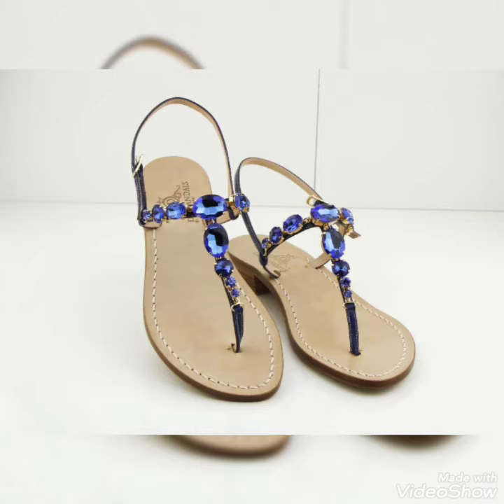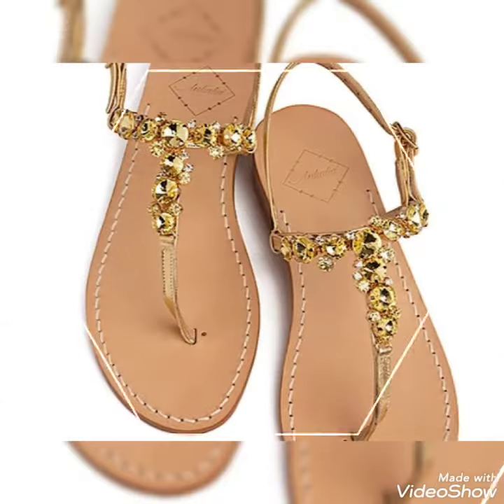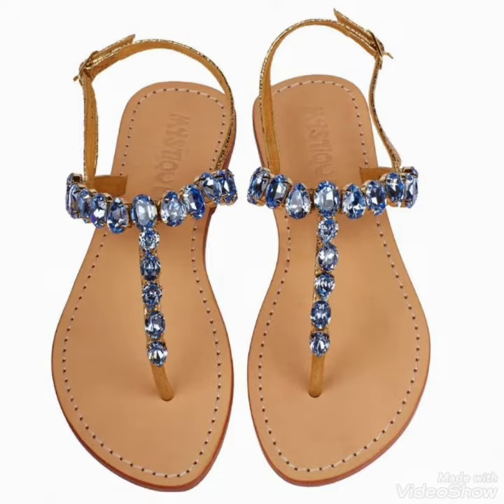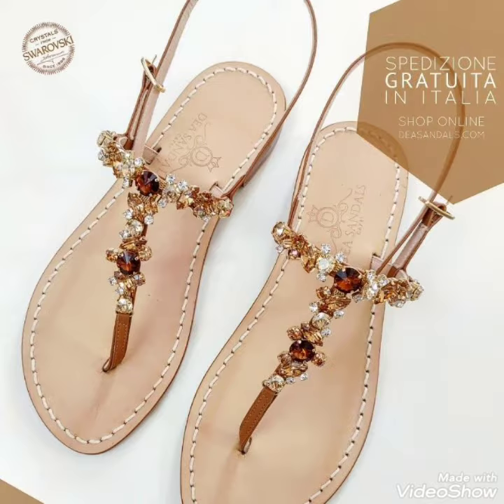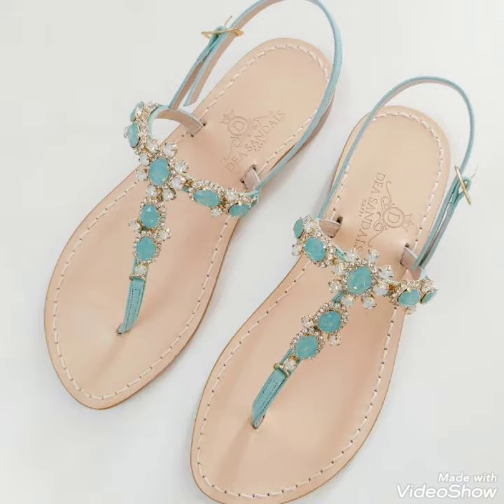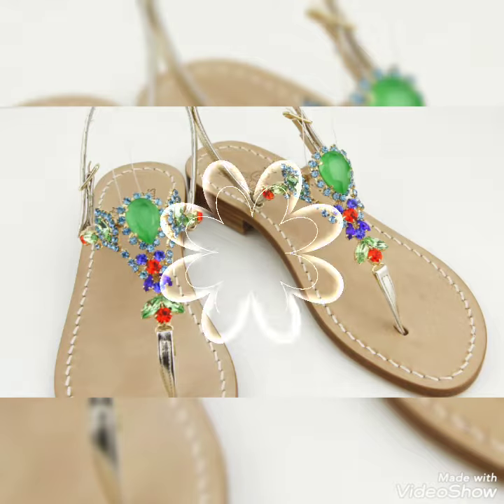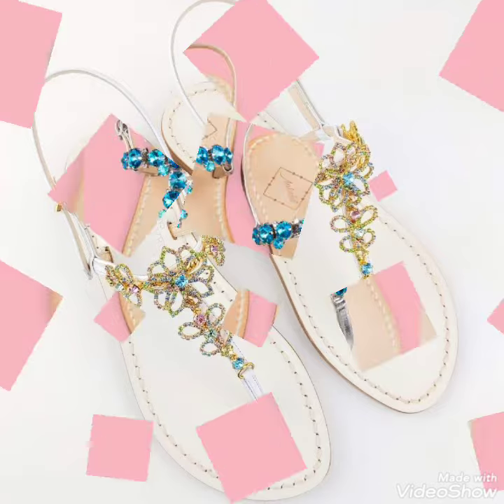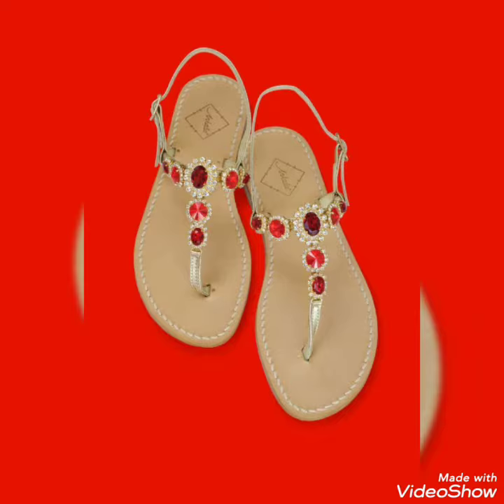Fantastic and trendy collection of fancy flat Sandals